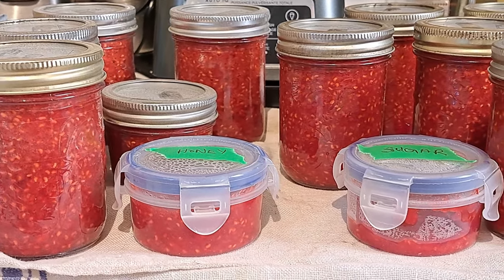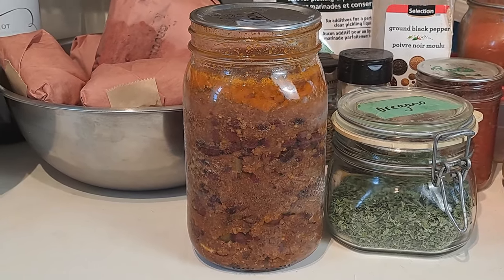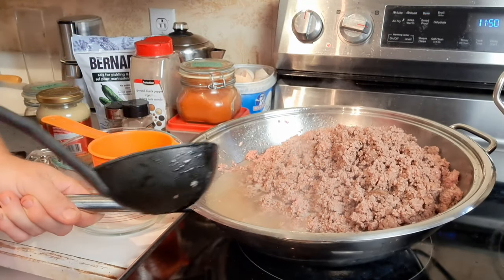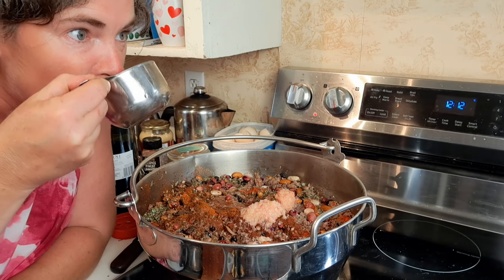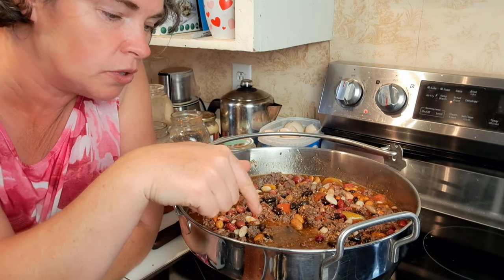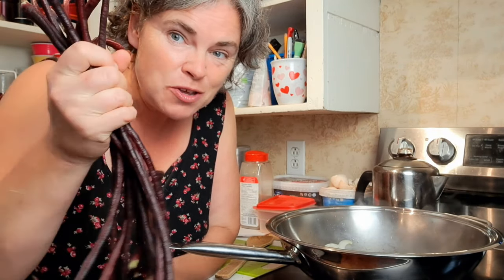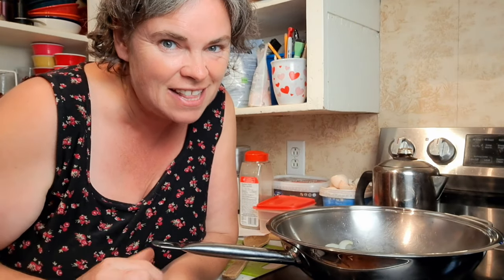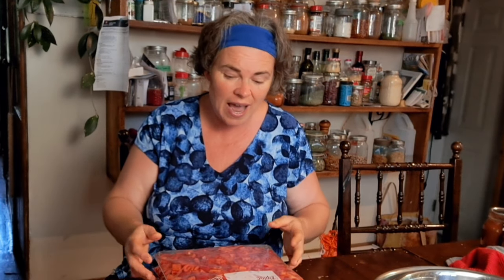EVERY BIT COUNTS CHALLENGE 2024 Day 19, 20, 21 (Stocking the Pantry) End Of August Preserving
It's now day 19, 20 and 21 of the Every Bit Counts Challenge for 2024 and August is almost over. It is always interesting to see how things change over the month of the challenge as far as what we are preserving and stockpiling and this week is no different. This is all thanks to your support and participation because every bit truly does count!